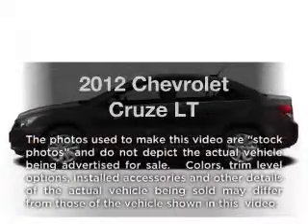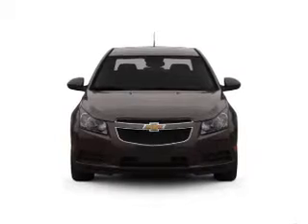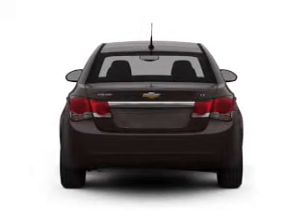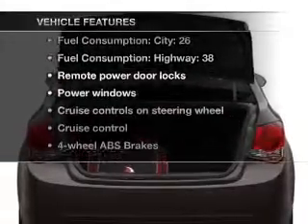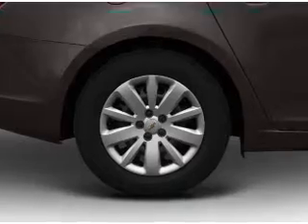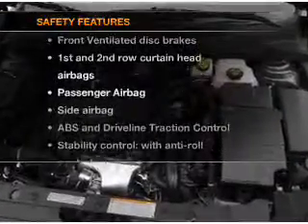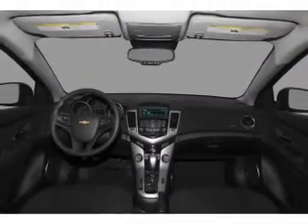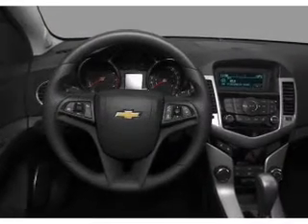2012 Chevrolet Cruze - La Mesa CA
Year: 2012
Make: Chevrolet
Model: Cruze
Trim: LT
Engine: 1.4 liter inline 4 cylinder 16 valve
Transmission: Automatic
Color: Blue Topaz
Mileage: 0
Address:
7601 Alvarado Rd